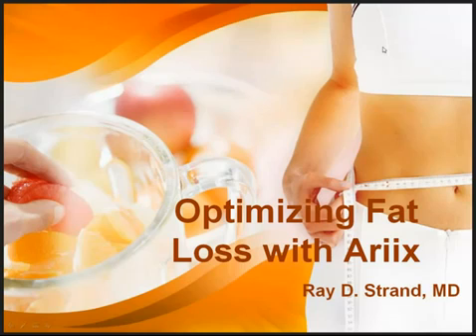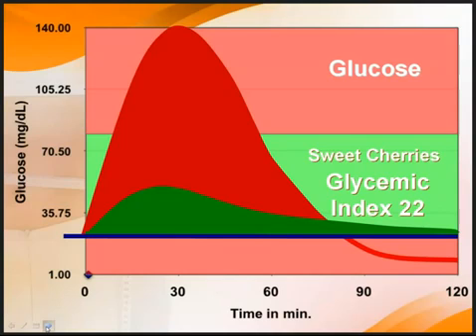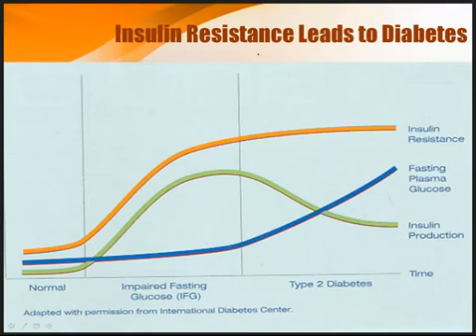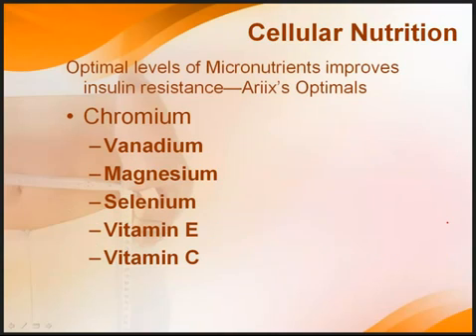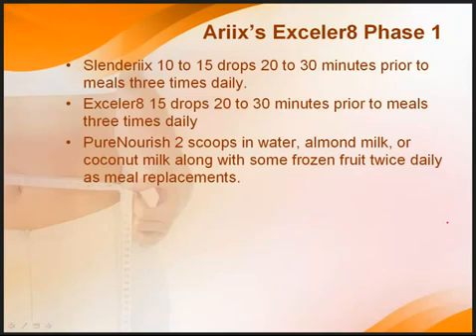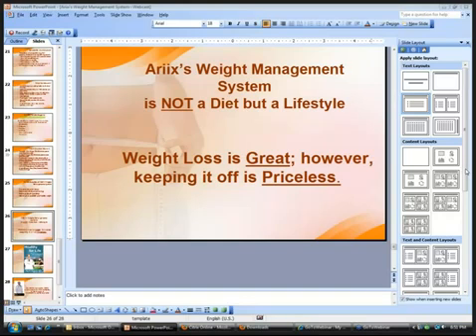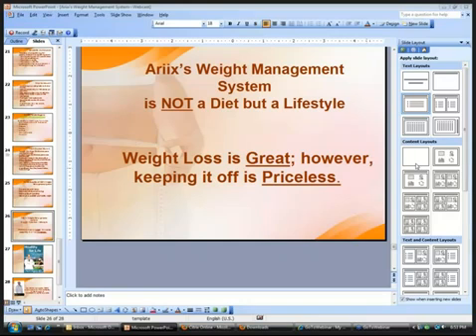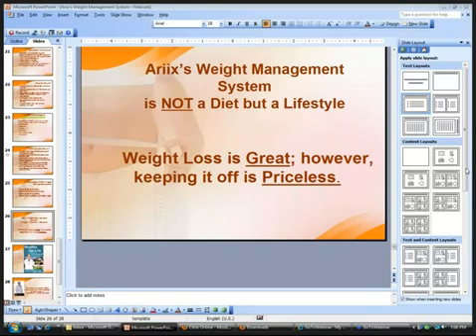Dr. Ray Strand 醫師時間: 透過 Slenderiix & Xceler8 達到最高的減重管理成效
Join here to expand your team with us in Asia!
還在找尋一個商機嗎？美商愛睿希會是您最好的選擇！請趕快留下您的連絡方式­，我們馬上與您連絡。­台灣朋友請打台哥大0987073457 或到網路填寫表單

把握機會，Email給我、打電話給我、Facebook我、Skype我！